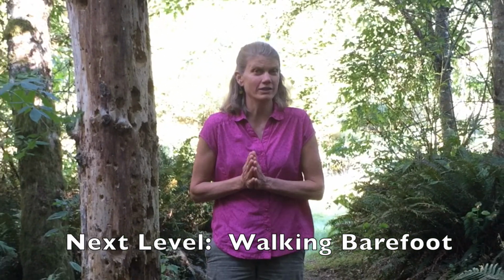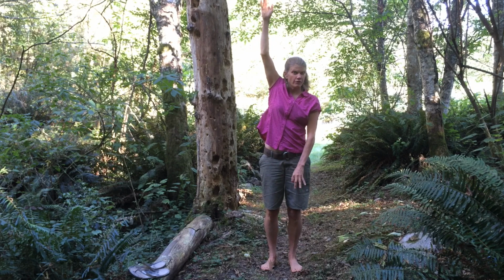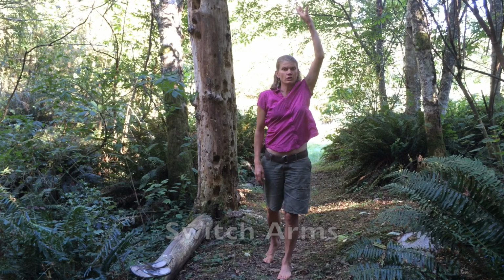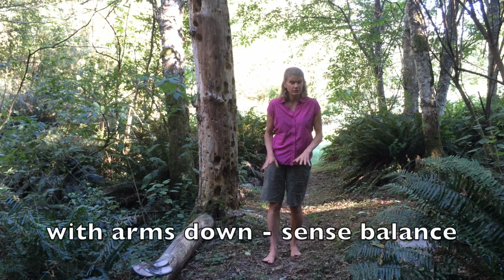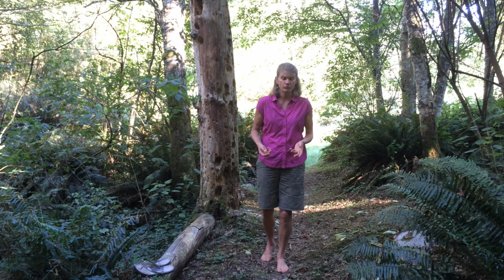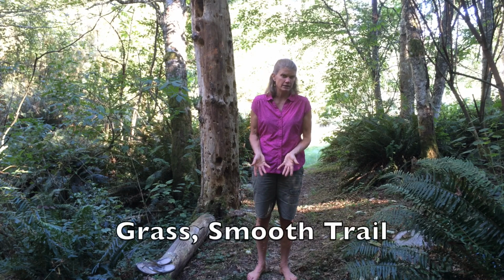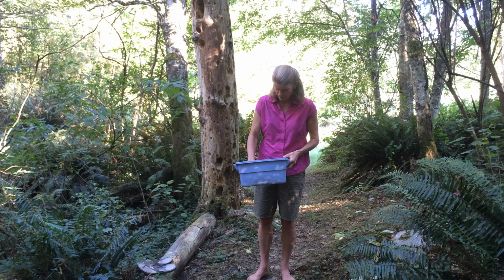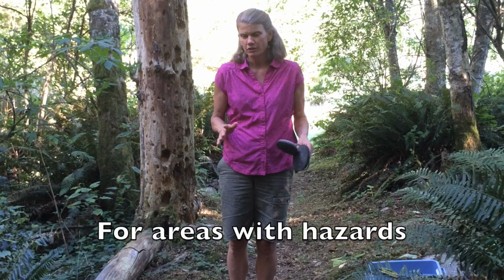Barefoot Walking Lesson: Improve Foot and Leg Alignment Using Reaching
Improve how you walk, improve suppleness of foot and leg for walking barefoot using the Feldenkrais Method®.  This lesson - first 3 minutes helps with whole body alignment and balance as a training for barefoot walking.  Improve your balance for walking, running, hiking-- improve posture as well.  By Annie Thoe, Feldenkrais Practitioner.